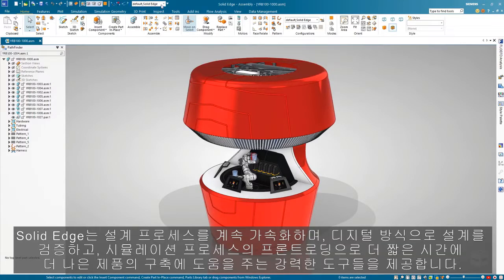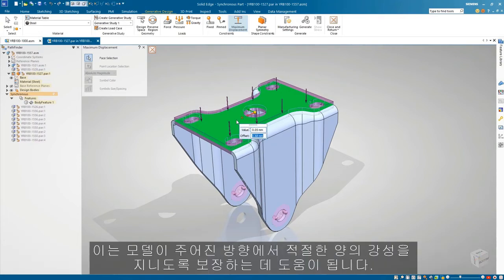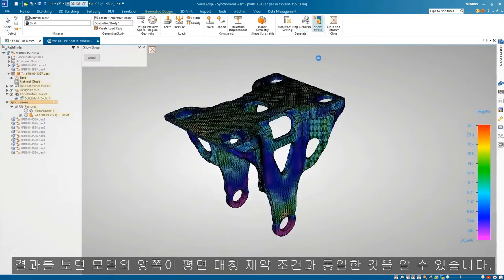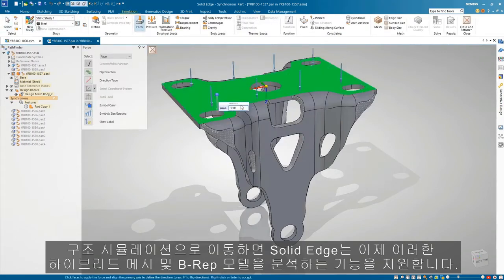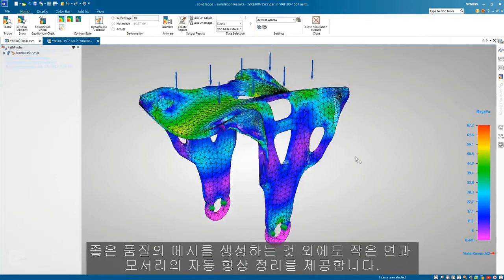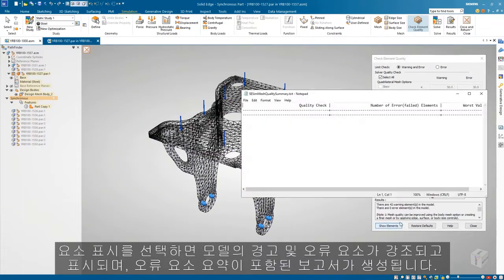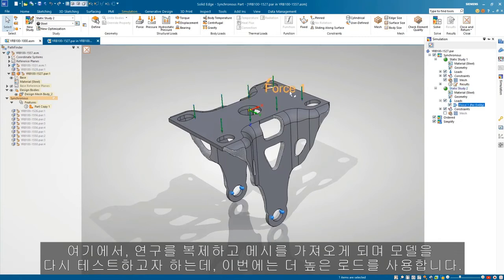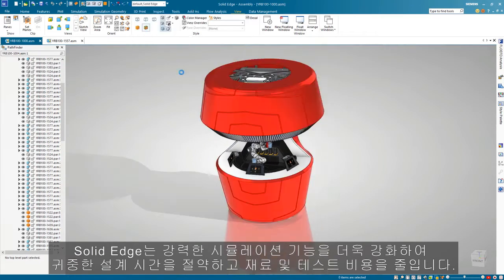[Solid Edge 2023 업데이트] 구조해석 시뮬레이션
Solid Edge 2023의 구조해석 시뮬레이션 영상입니다.

평면 대칭 제약조건 추가, B-Rep 및 하이브리드 메시 지원, 요소품질검사 기능 추가되었고, 기존 메시를 재사용할 수 있게 되었습니다.